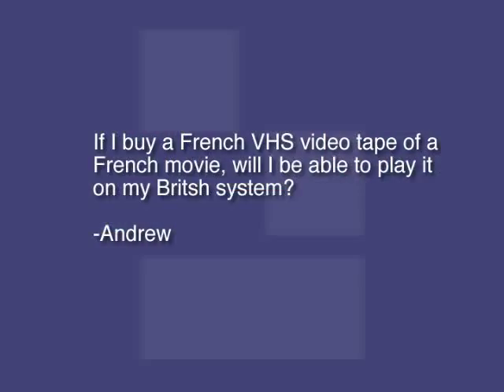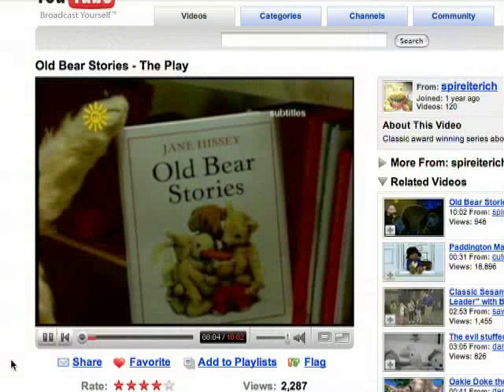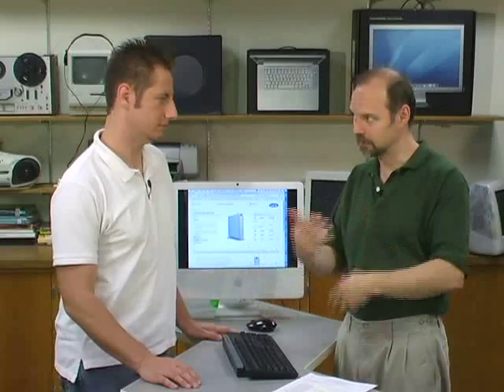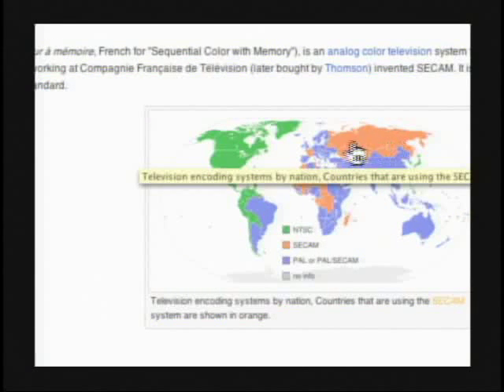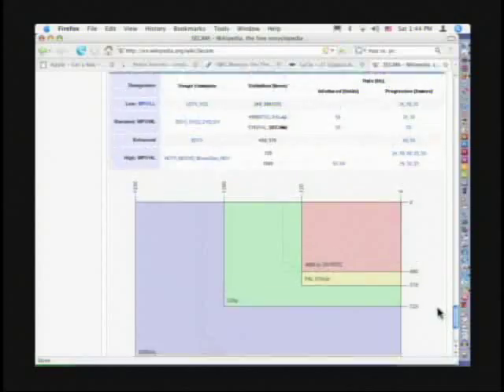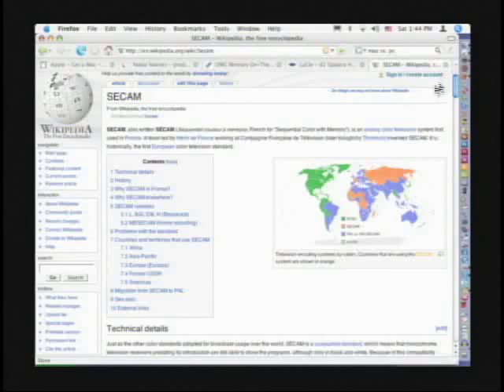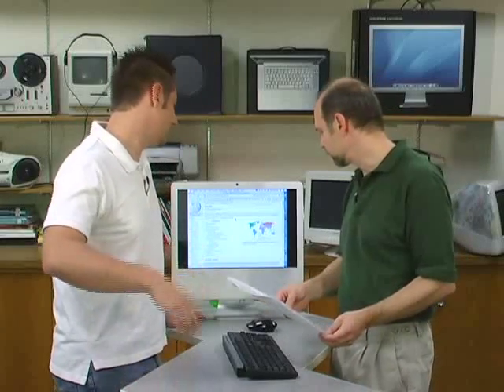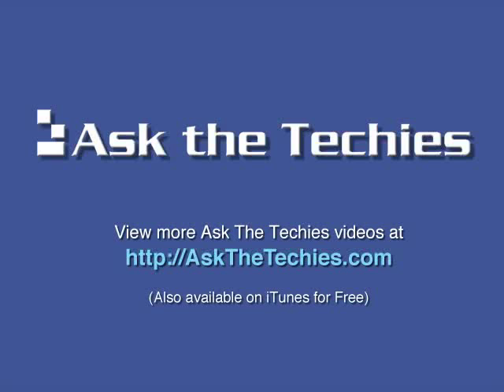NTSC, SECAM, PAL Video Formats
explain the different video formats from different countries and how they may not be viewable on different format VCR players.